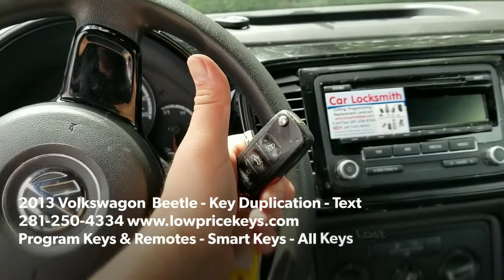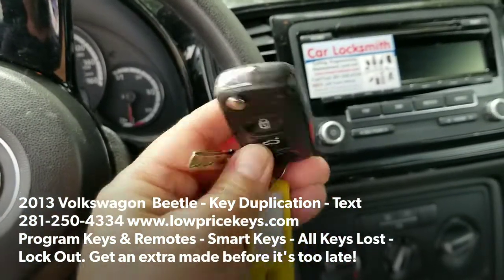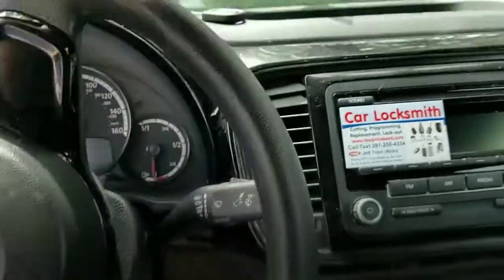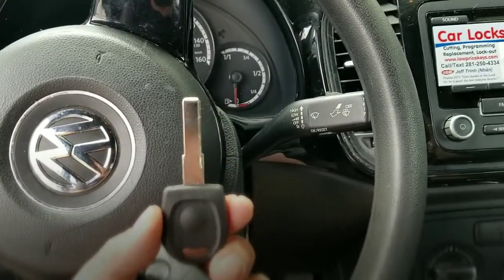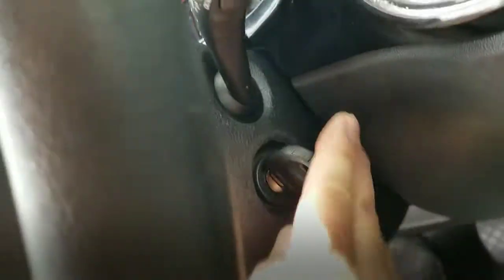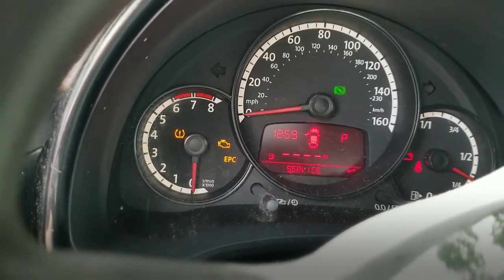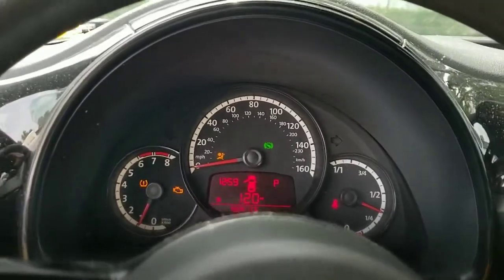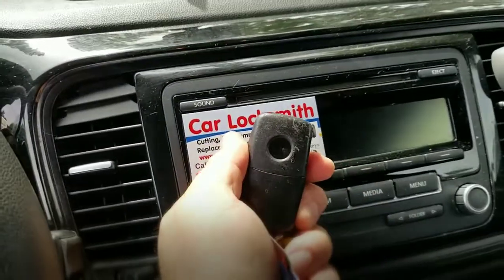Locksmith Houston Katy Sugar Land - 2013 Volkswagon Beetle Adding and Key Duplication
College student broke the key in half and can no longer start the car.  Came out to cut and program another 2013 Volkswagon  Beetle chip key.

Program Keys & Remotes - Smart Keys - All Keys Lost - Lock Out. Get an extra made before it's too late!